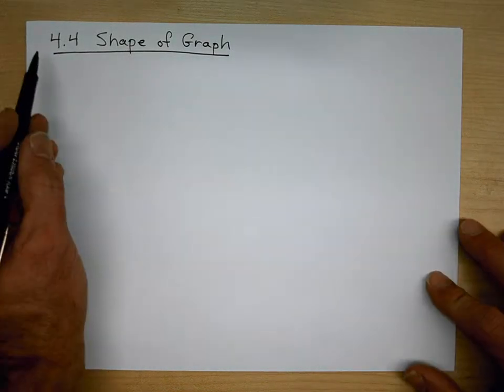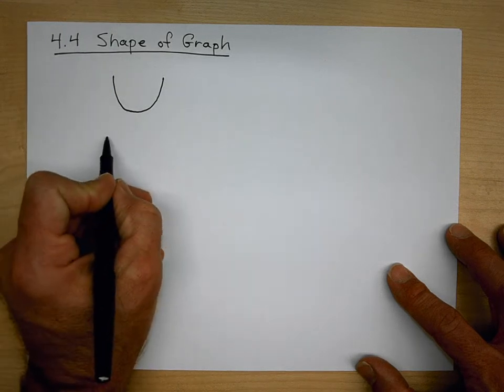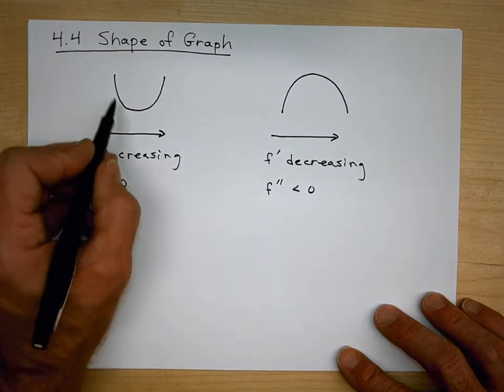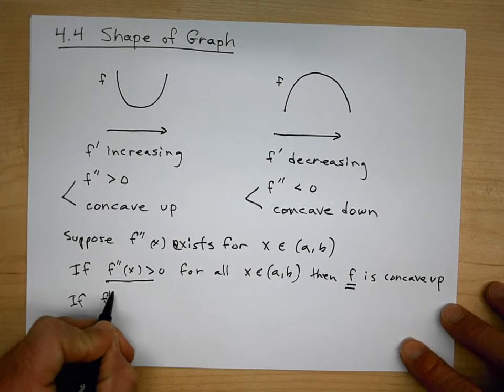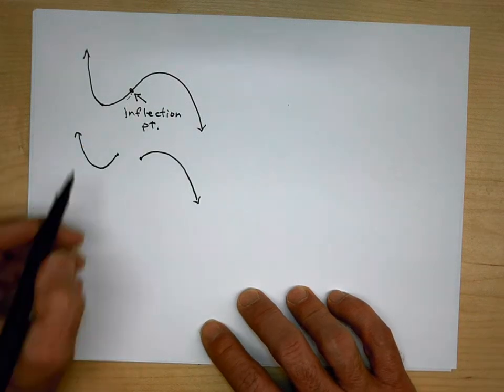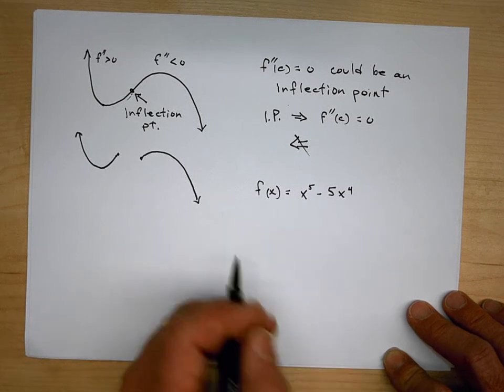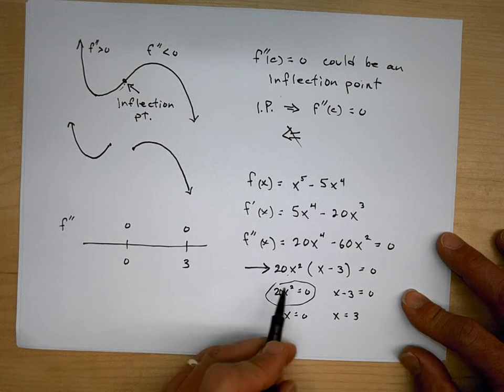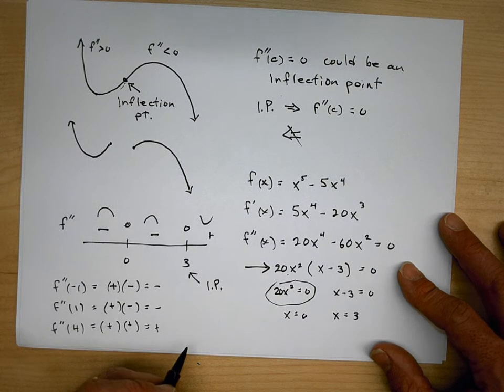The Second Derivative and Concavity